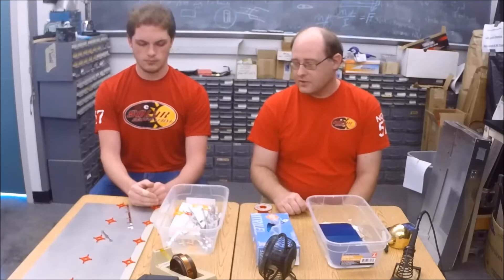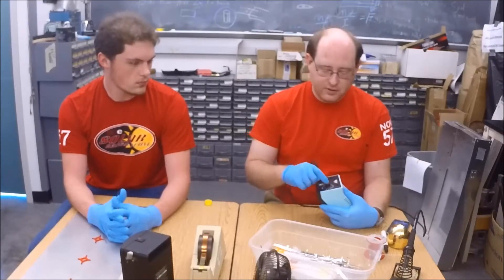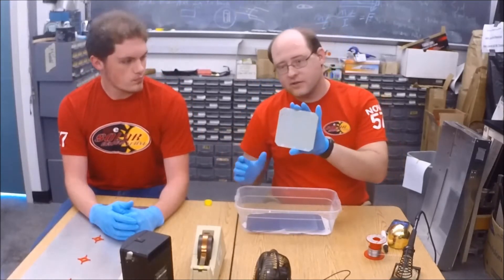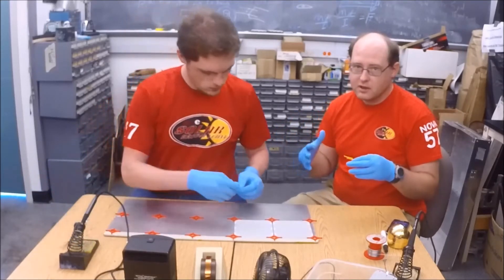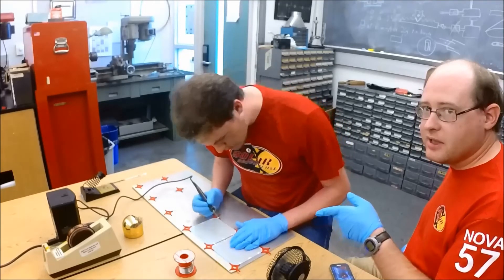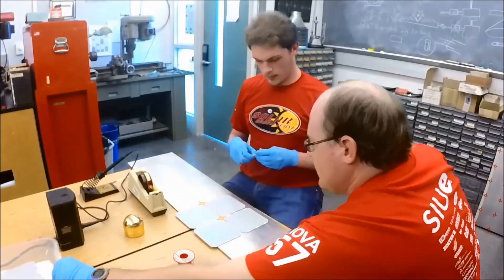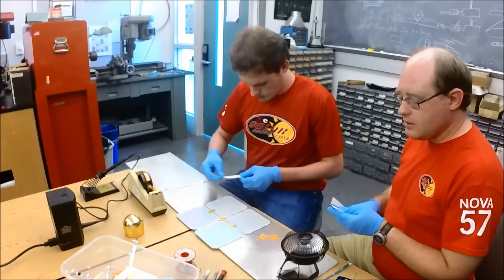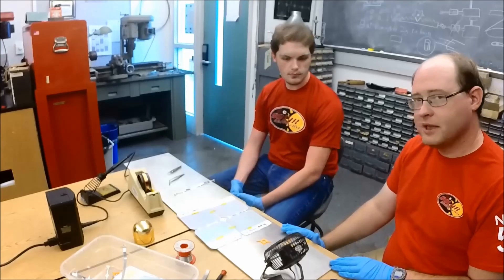SunPower Cell Soldering Part One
An overview of how we solder together our solar modules. Encapsulation will be shown in another video soon.
We have teamed up with a local company to make the C-60 spacers commercially available. All proceeds go back to the team for more research like this.